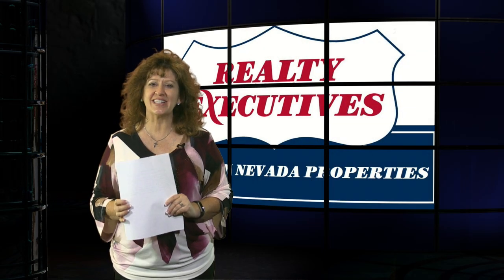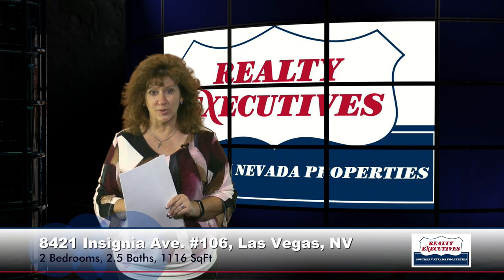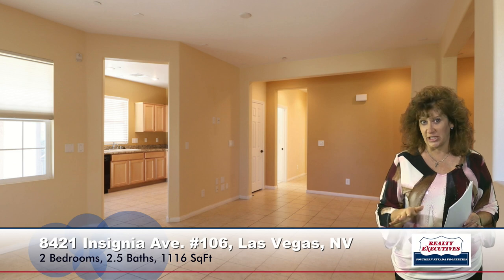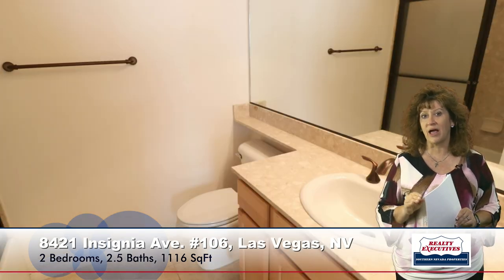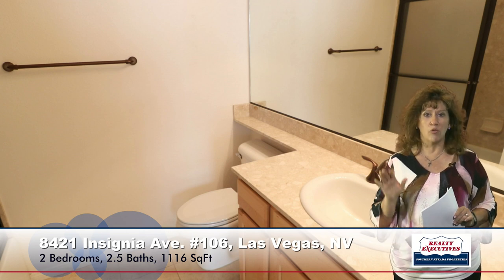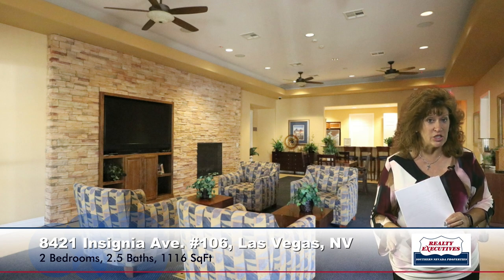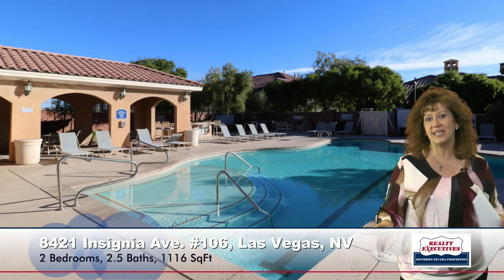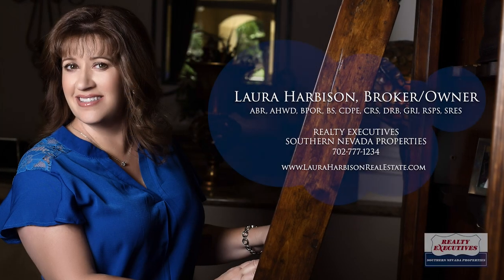SOLD! 8421 Insignia Ave #106 - Executive Tour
PROPERTY DETAILS:
Two Bedroom Townhome in Gated Community!
Approximately 1116 Sqft of Living Space
2 Bedrooms, 2.5 Baths, Attached 2 Car Garage
Kitchen with Granite Countertops, Recessed Lighting, Tile Flooring, Pantry, Refrigerator, Dishwasher, Gas Stove, and Microwave
Spacious Great Room with Tile Flooring
Downstairs Powder Room with Pedestal Sink and Tile Flooring
Upstairs Laundry Closet with Washer, Gas Dryer, and Tile Flooring
Master Bedroom with Walk-In Closet
Master Bathroom with Tub/Shower Combination and Tile Flooring
Bedroom #2 with Mirrored Closet Doors and TV/Cable Jacks
Secondary Bathroom with Tile Flooring and Tub/Shower Combination
Dual Pane Windows with Blinds
Custom Interior Paint and Raised Panel Doors & Lever Door Handles
Balcony
Fire Sprinkler System
Wired for Surround Sound
Programmable Thermostat
Finished Two Car Garage with Automatic Door Opener, Epoxy Flooring, Water Conditioner, Entry to House, Storage, and Strapped Gas Water Heater
Gated Community with Community Pool and Spa, Exercise Room, Recreation Room, and Clubhouse

ADDITIONAL LINKS:
Las Vegas Home Valuation Analysis